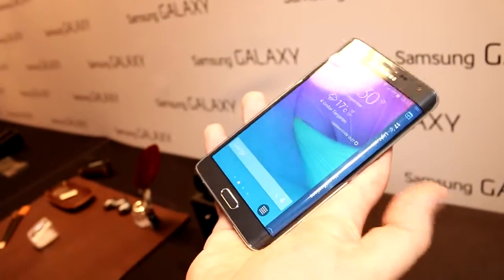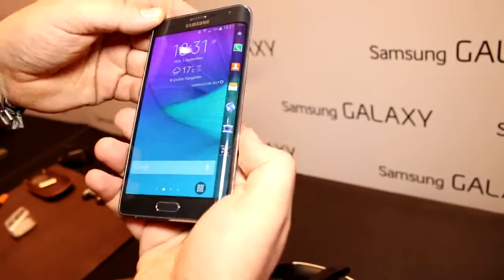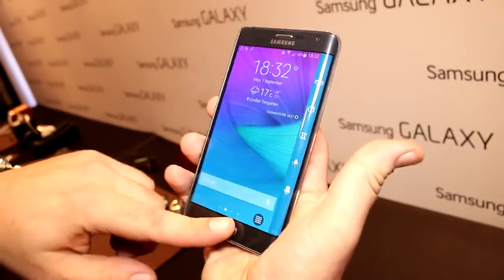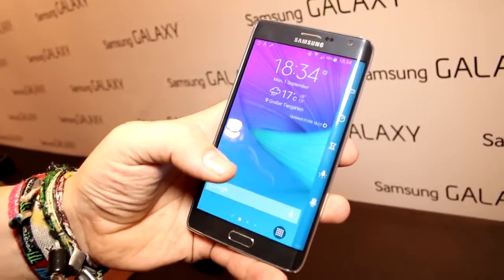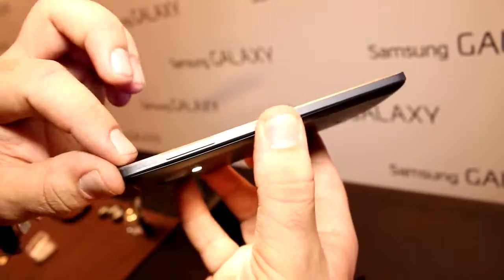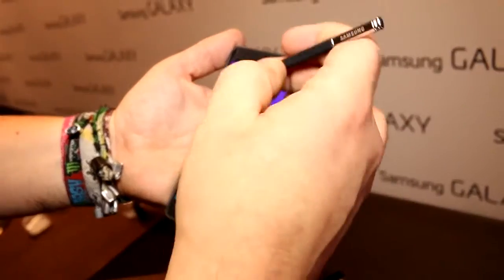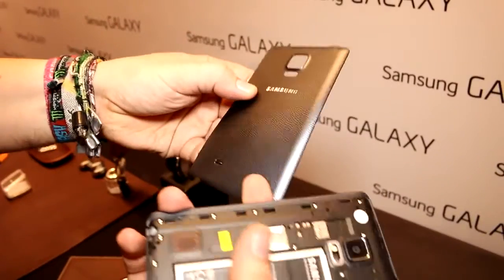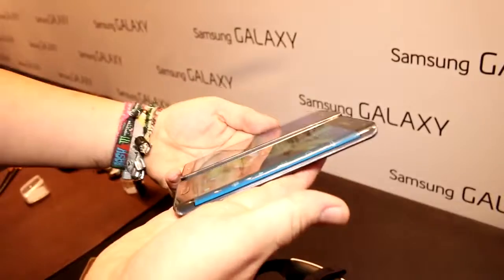Samsung Galaxy Note Edge Hands On Phablet with Curved Display